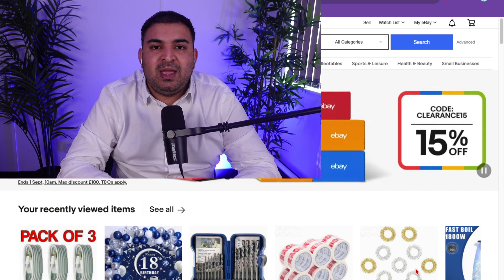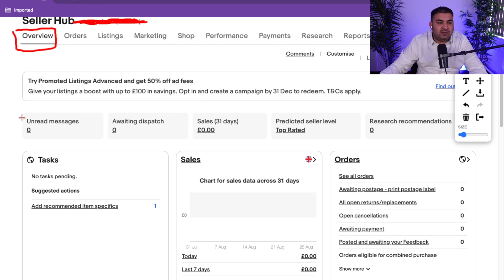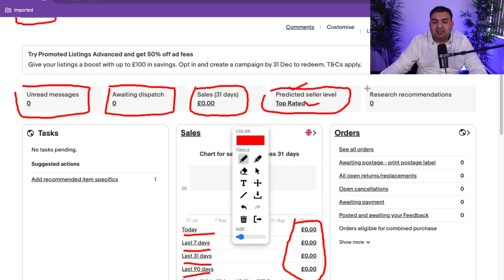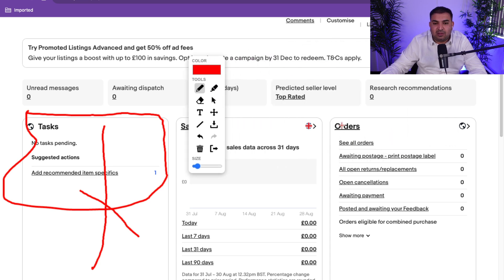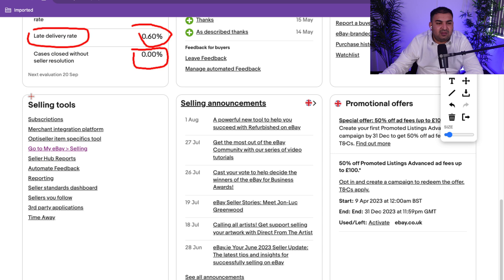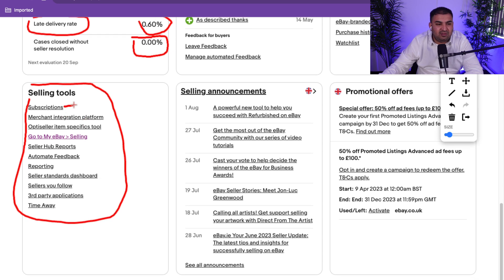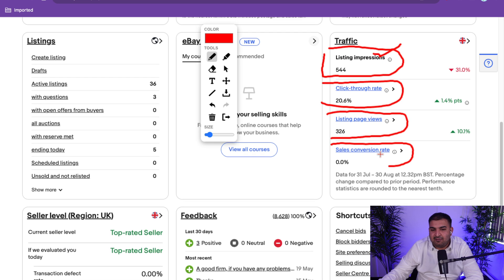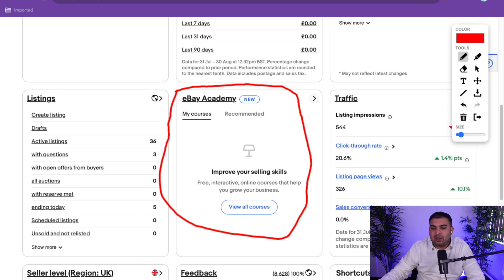How to Use Your New eBay Selling Account | eBay for Beginners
In this video, I'll guide you through using your new eBay selling account. I'll cover the purpose of each option, show you how to manage buyer communication, and help you locate your pending orders etc.

✅Videos I suggest to watch
💜eBay Shop Subscription and Fee Explained